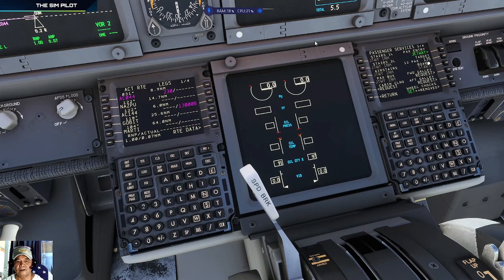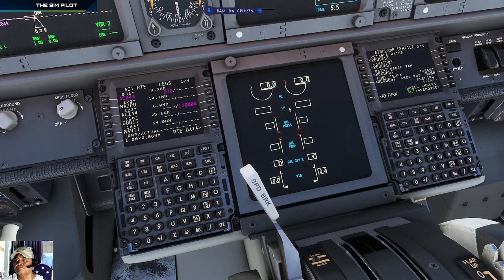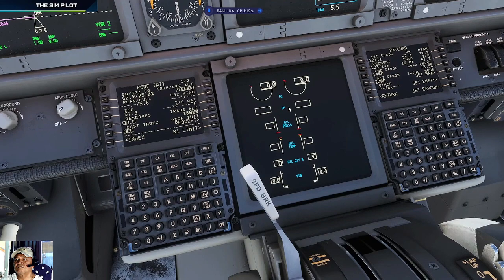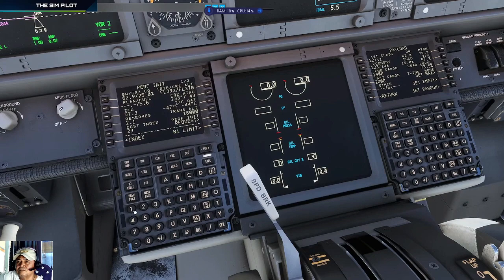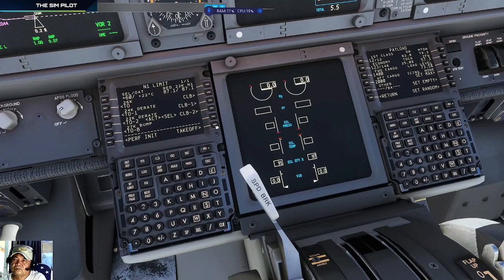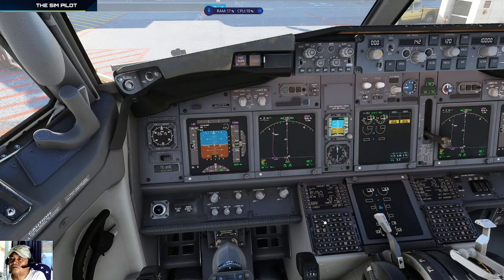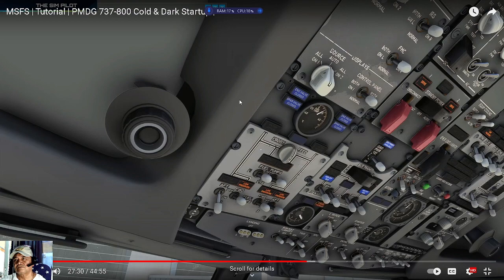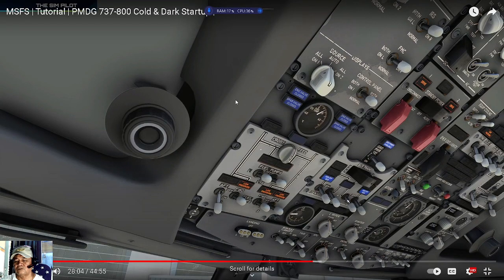BOEING B737-800 STARTUP FROM COLD and DARK for IN flight Tutorial PART--3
BOEING B737-800 STARTUP FROM COLD and DARK for IN flight Tutorial PART--3 is an
In Flight Tutorial where you can enjoy watching while learning.
A very useful video documentation for new and aspiring Pilot on a real and or for a Flight Simulation enthusiasts.